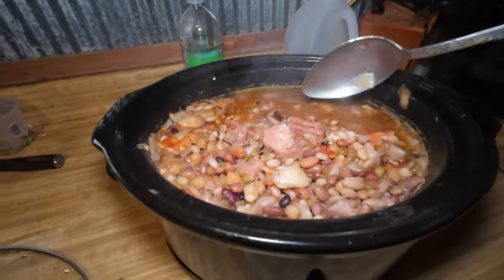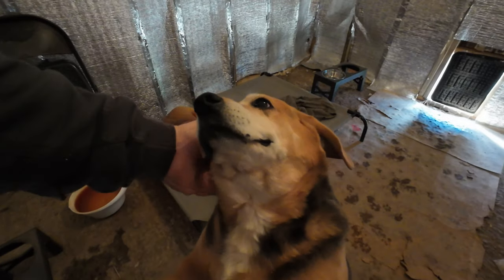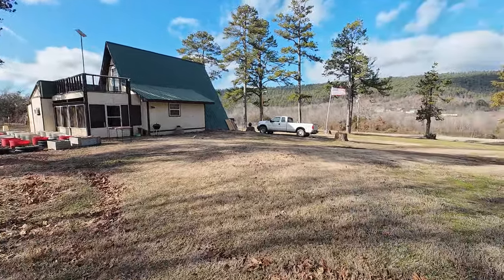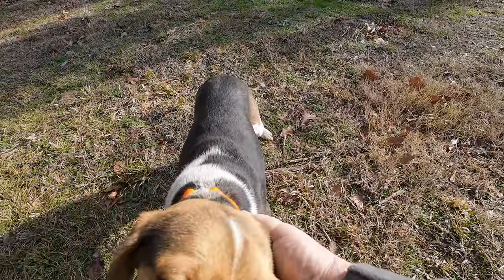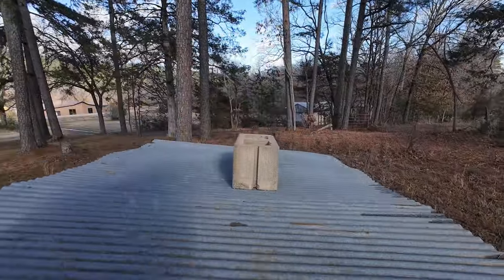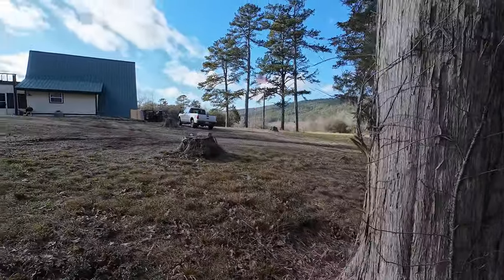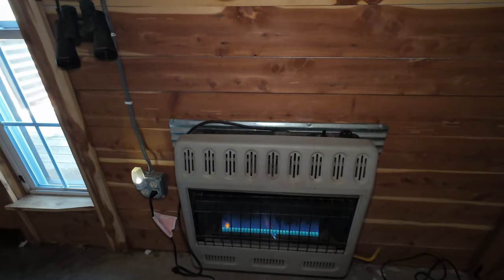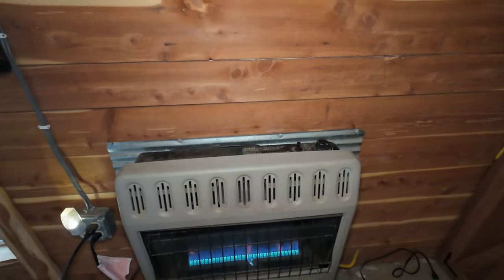Failure With The Cabins Propane Tank.It Could Have Been A Very Cold Night!